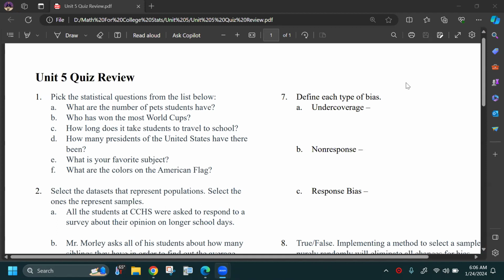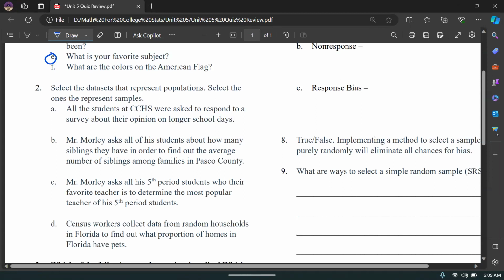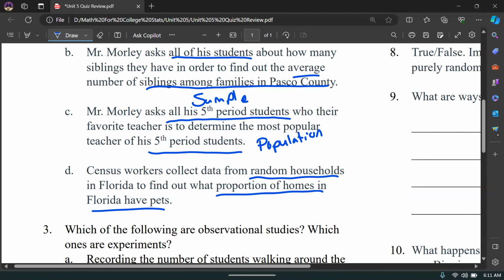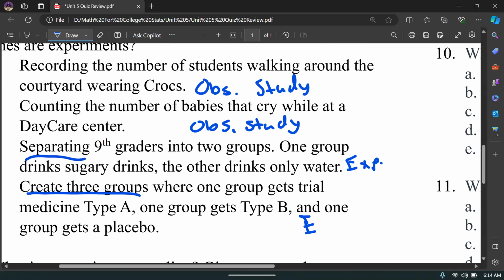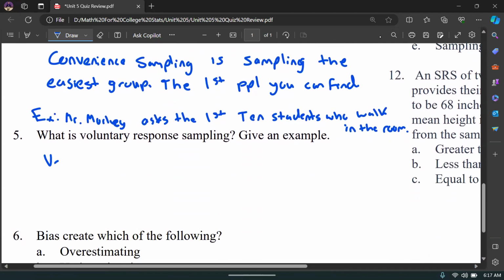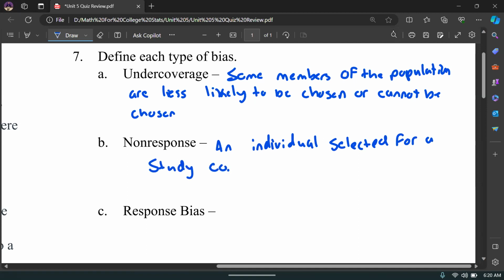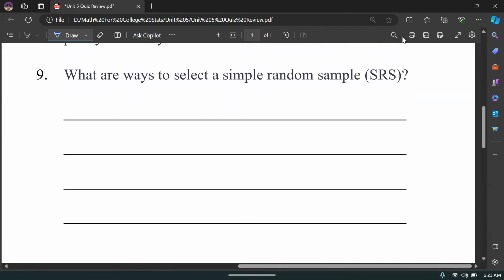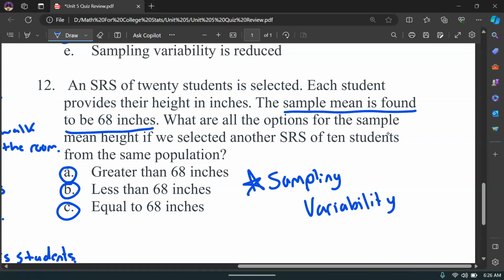Math For College Stats Unit 5 Quiz Review